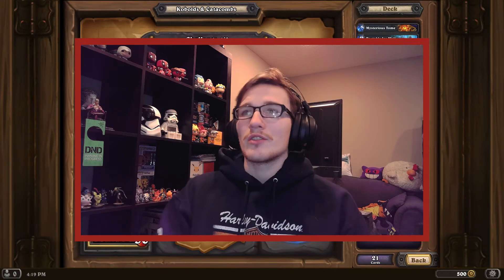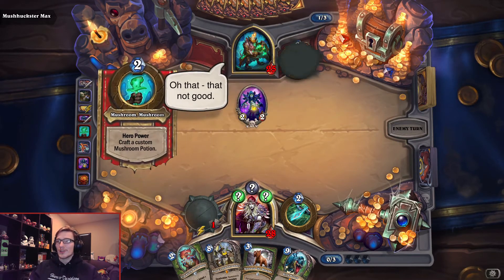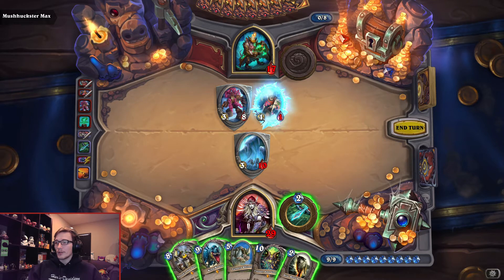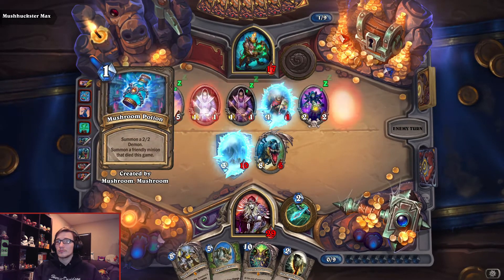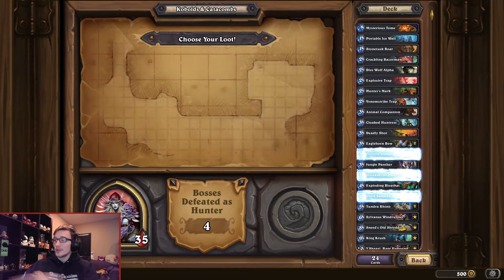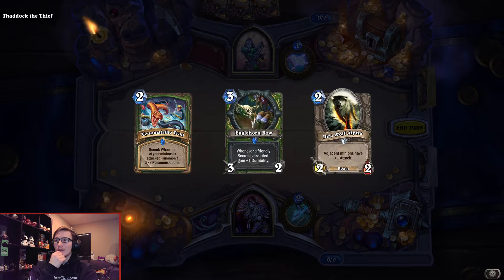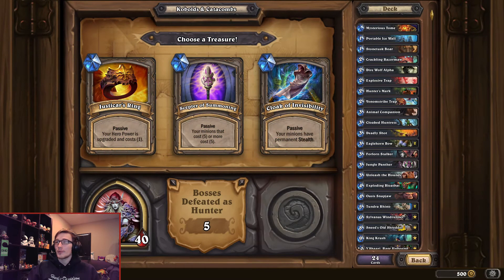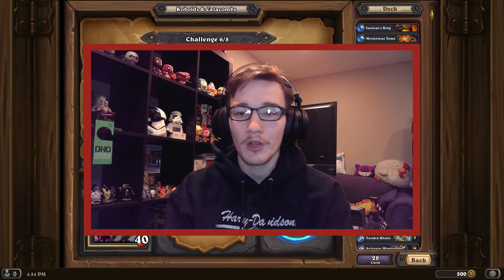Hearthstone: Kobolds and Catacombs 6 - The Hunter is Better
I've been playing the dungeon run so wrong. I should've used the hunter from the beginning. So much easier!

Follow mine and Jamie’s “Together” account!

Song: Vanishing Horizon